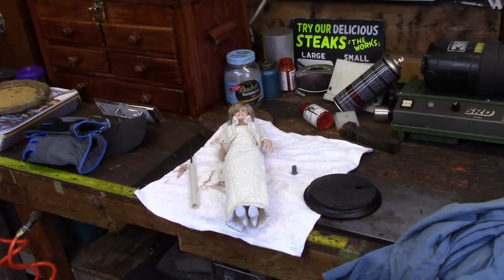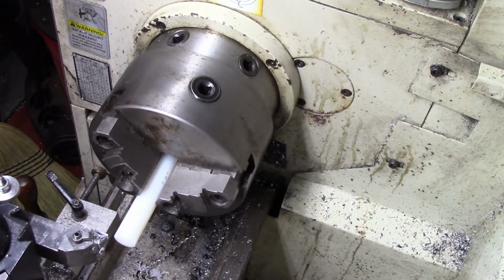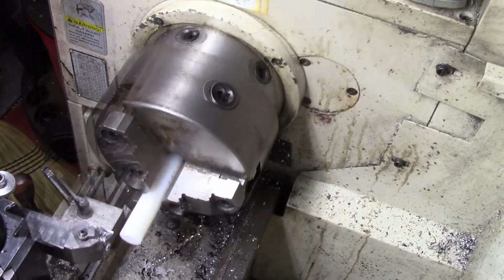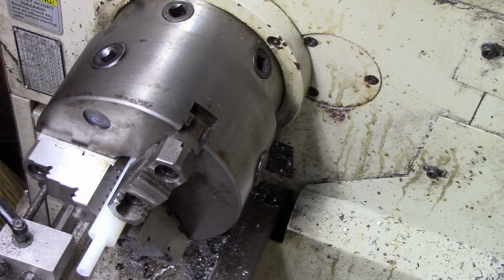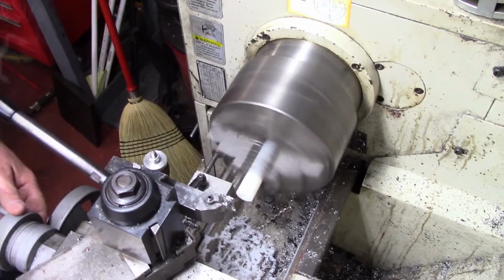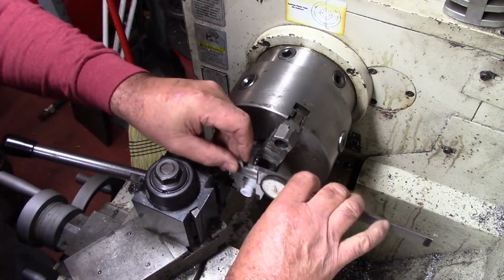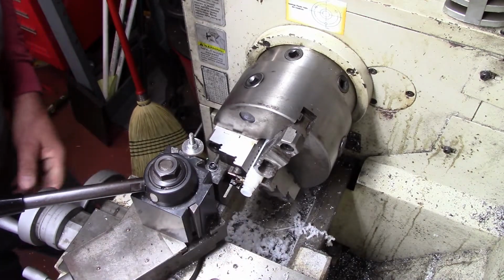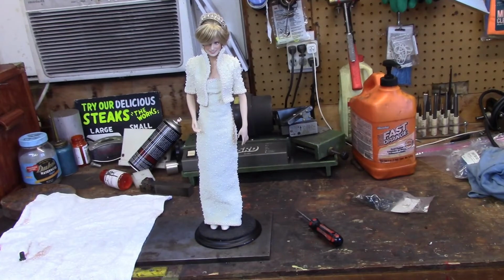Raising Princess Dianna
Raising Princess Dianna. Chris asked me to see if I could affect a repair to a Princess Dianna doll that we purchased at an auction last summer. It seems like the stand would not support the doll to stand on its base like it was designed. After seeing the problem was a stripped screw in the mount, I redesigned the mount bar and machined some Delrin parts to repair the doll using a standard 10-32 screw.